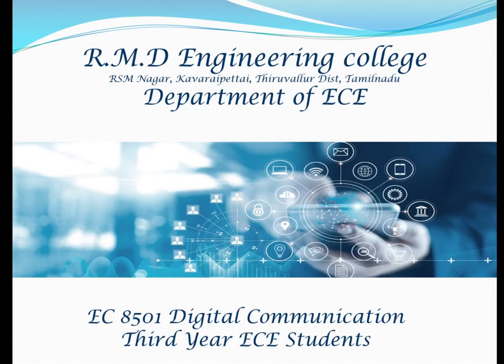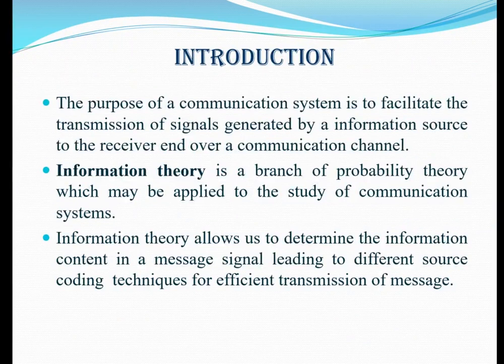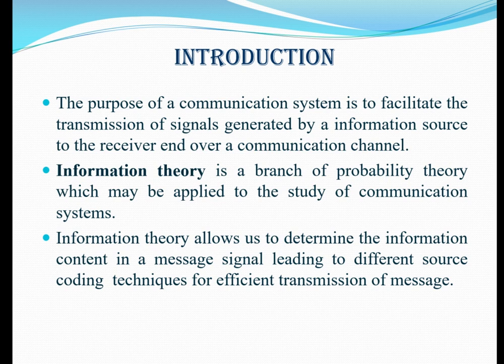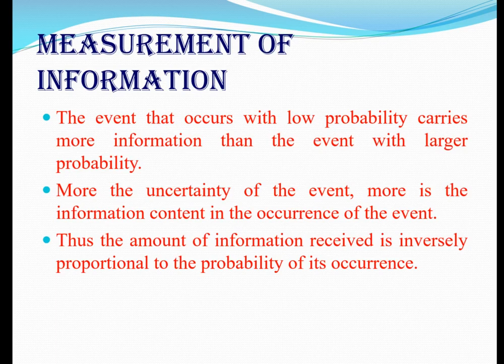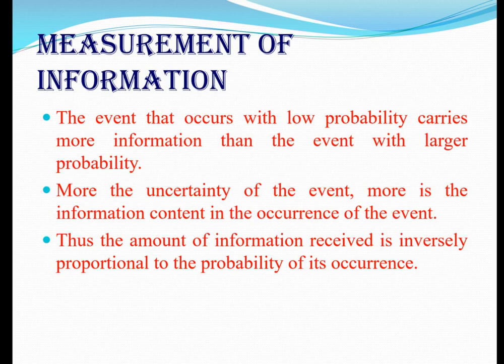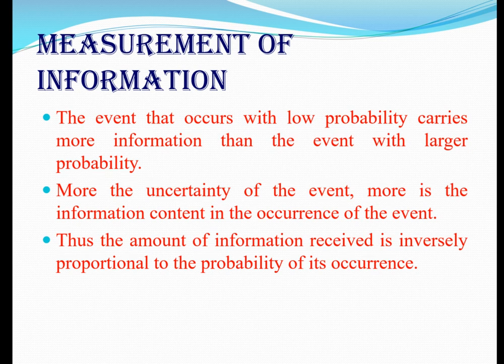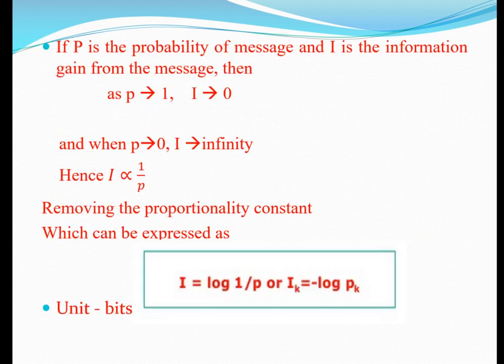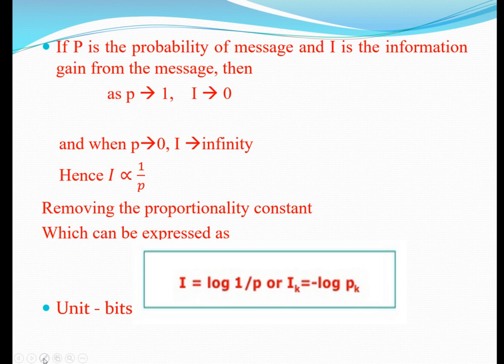Introduction to Information Theory